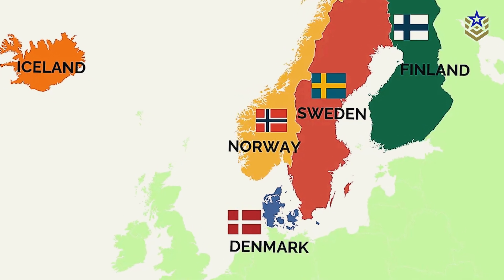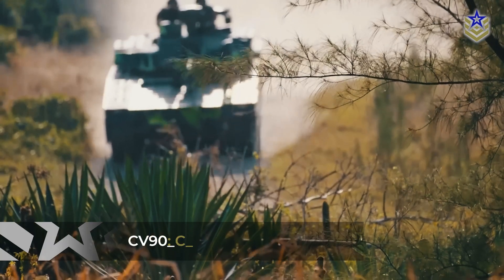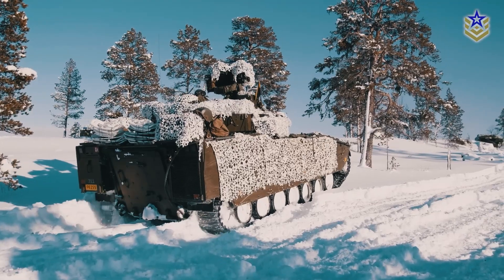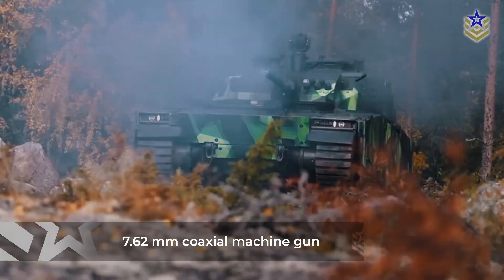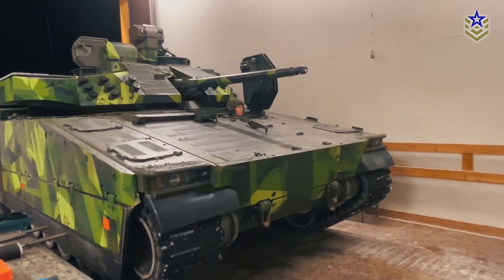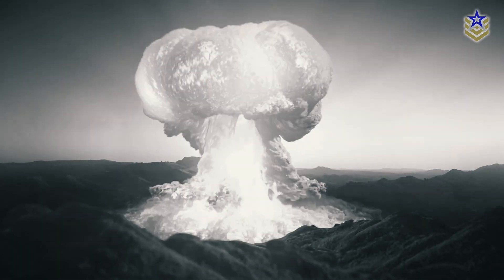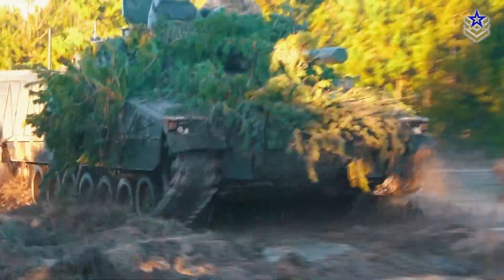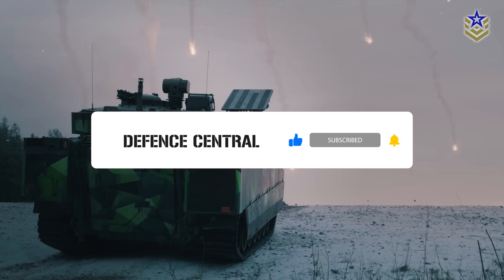The CV90 Infantry Fighting Vehicle: Why It's a Top Choice for Modern Battlefields?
The Nordic nations of Denmark and Sweden have signed a significant deal to acquire 205 CV90 infantry fighting vehicles in a $2.5 billion contract. This deal highlights the CV90's increasing importance in modern military operations amid evolving security challenges.

But what makes the CV90 a trusted choice for these nations, and how does its latest variant meet the demands of today’s battlefields? In this video, we’ll explore its specifications, capabilities, and the broader implications of this deal.